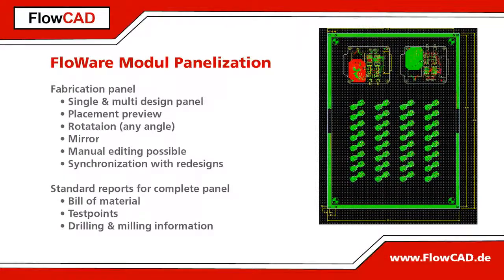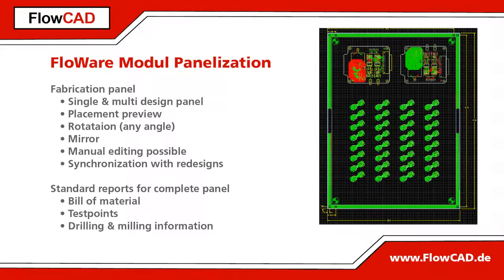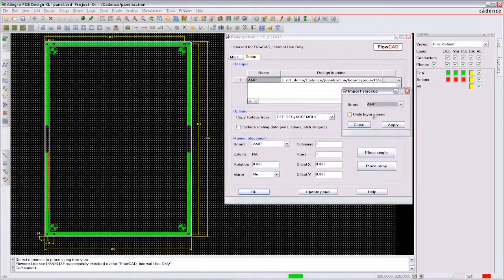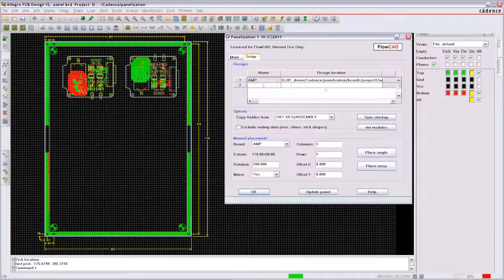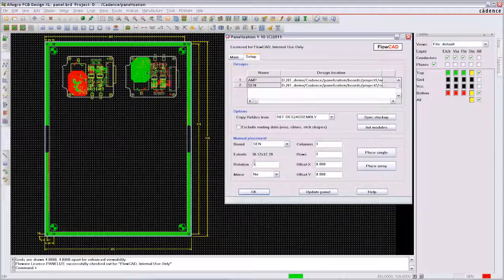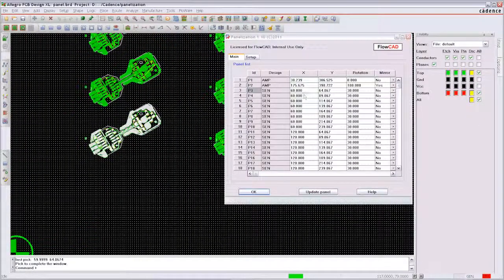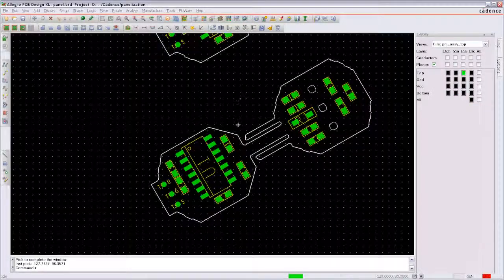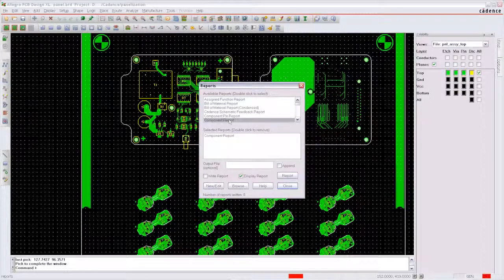OrCAD Apps - FloWare Panelization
This video is an overview of the FloWare Panelization app for OrCAD.